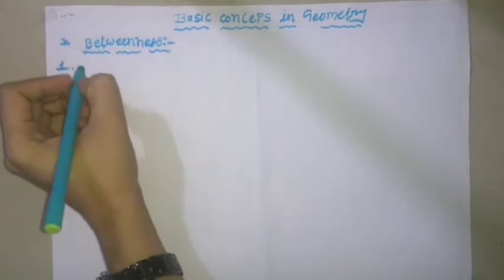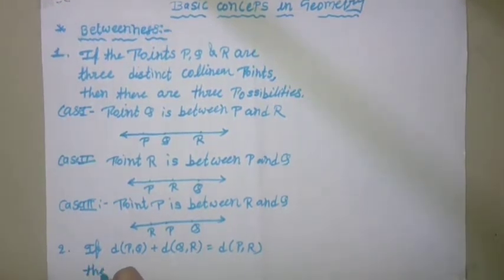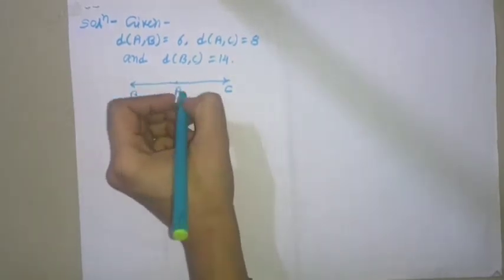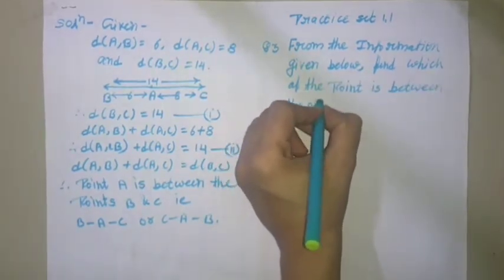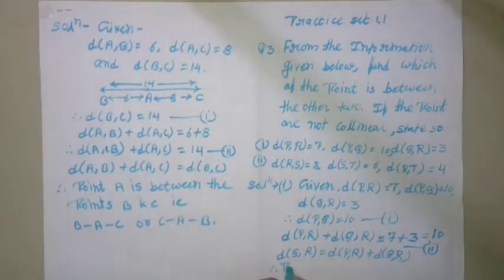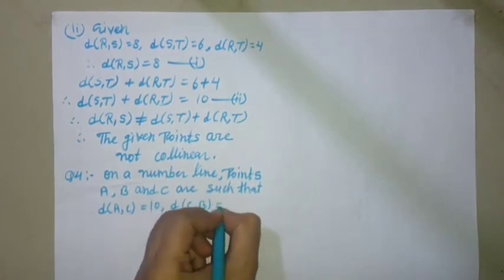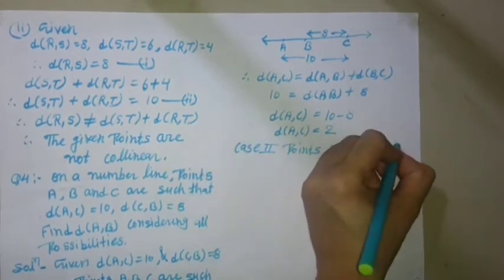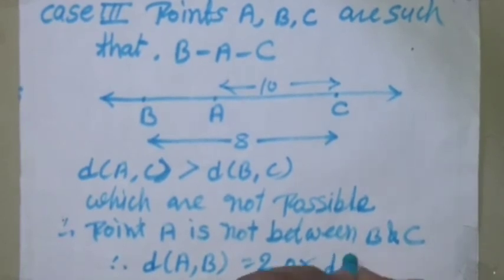MH Board Class 9th Mathematics Part II Chapter 1 Basic Concept in Geometry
Maharashtra Board
Class 9th
Mathematics Part II (Geometry)
Chapter 1
Basic Concept in Geometry